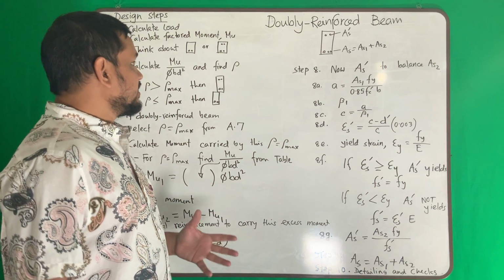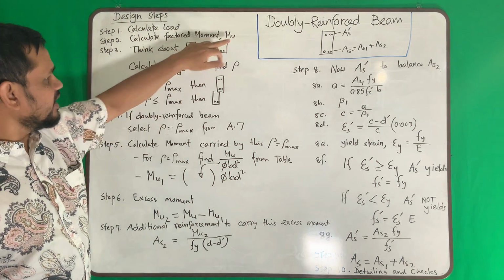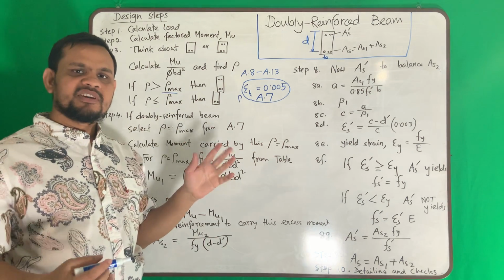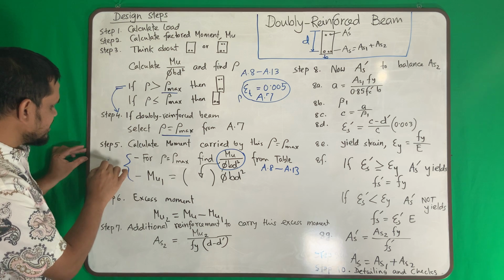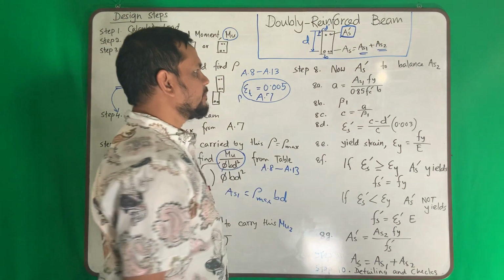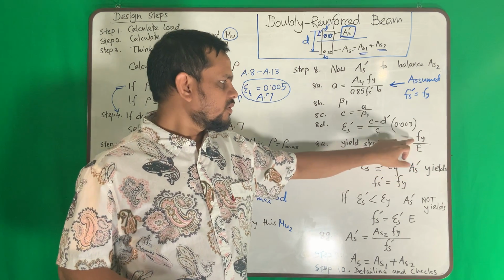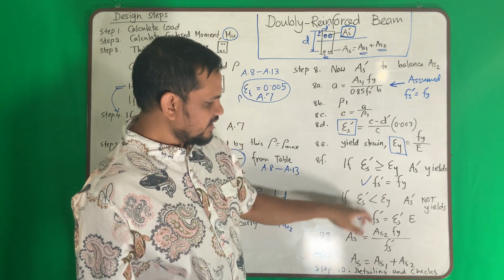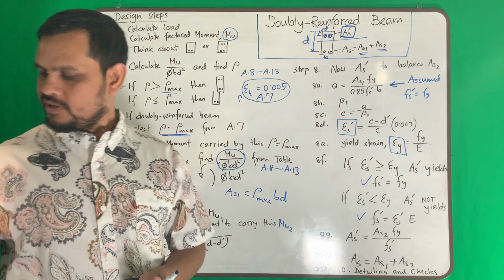Reinforced concrete (Lec 22) - Step by step design of doubly-reinforced concrete beam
Typos:
In Step 7. There will be a 'Phi' in the denominator of the equation.